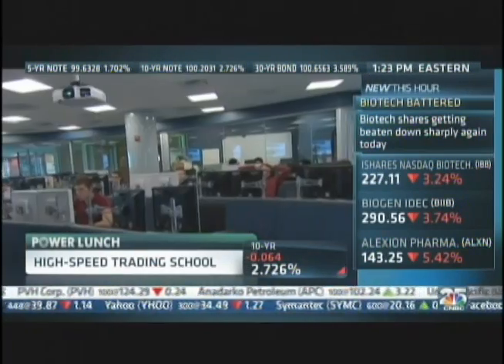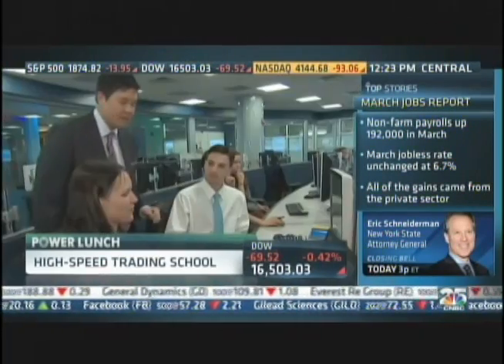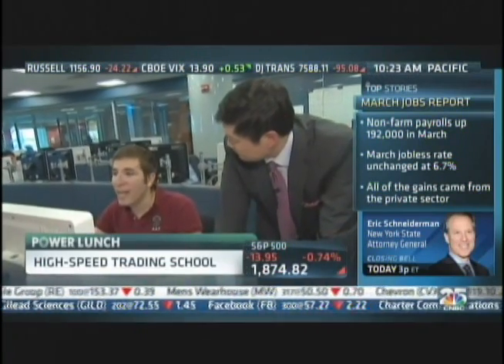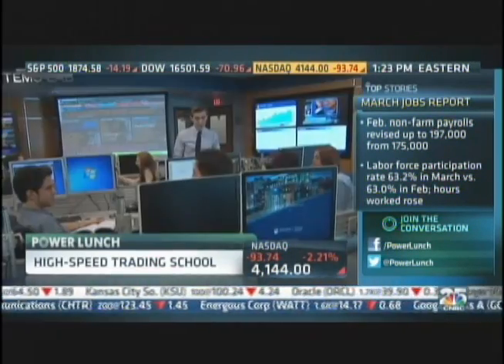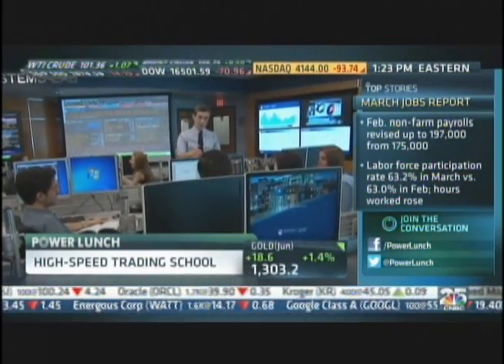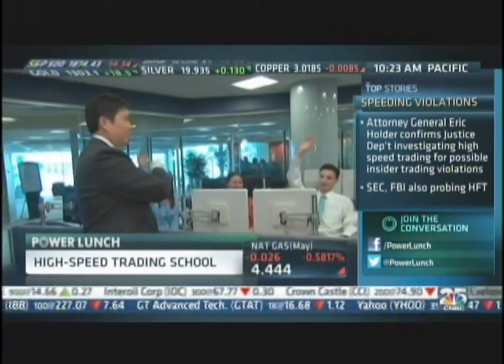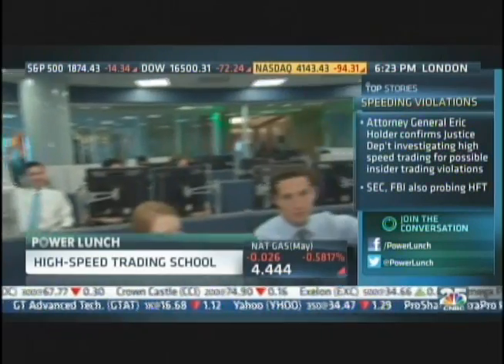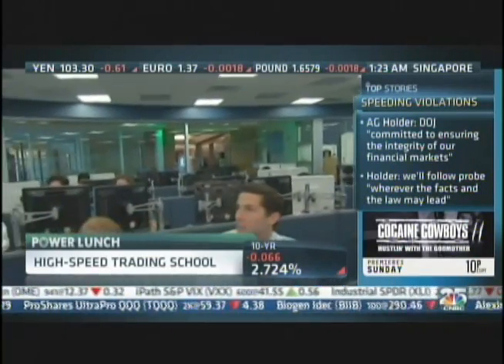Stevens Institute of Technology: Hanlon Financial Systems Lab Featured on CNBC Power Lunch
CNBC recently visited the Stevens Institute of Technology campus for a segment on our cutting-edge Hanlon Financial Systems Lab, where students learn to design high-frequency trading algorithms.